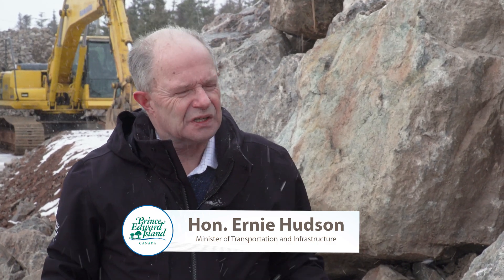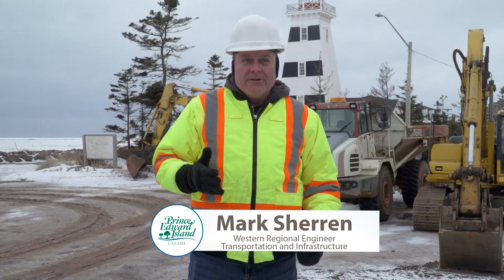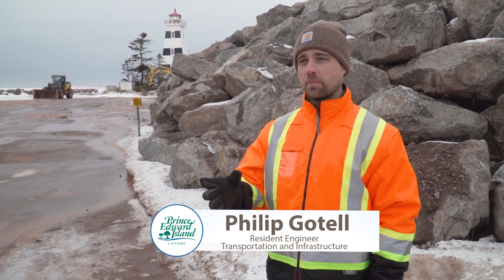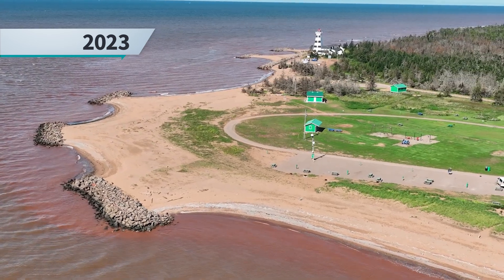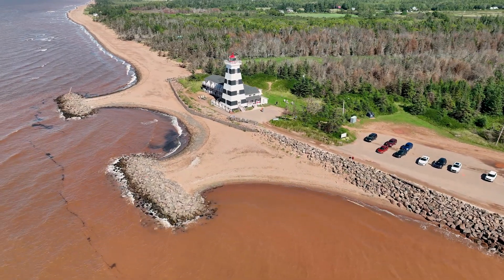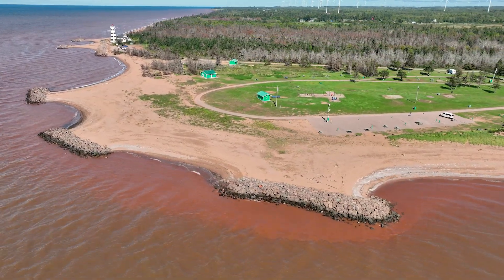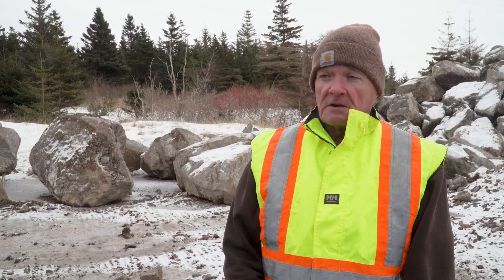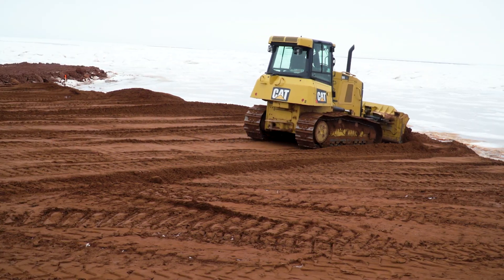Reducing impacts of climate change at Cedar Dunes Provincial Park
Cedar Dunes provincial campground and beach were starting to wash away so the province completed major restoration work to protect it.

Coastal engineers measured and studied waves, tides, currents, and sediment flow to find the best solution for the environment. Beach nourishment, a groyne and offshore coastal reefs were selected because they work with the natural conditions to help rebuild and protect the shore.

Construction occurs in winter, when the ground is frozen to prevent equipment and vehicles disrupting the beach, as well as to avoid visitors and protected birds.